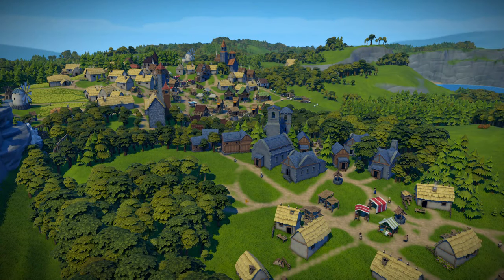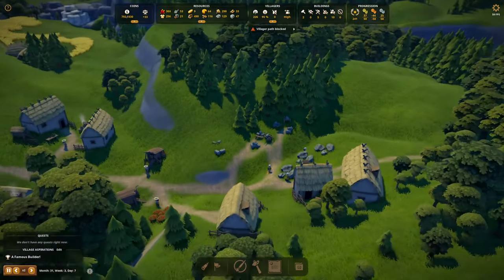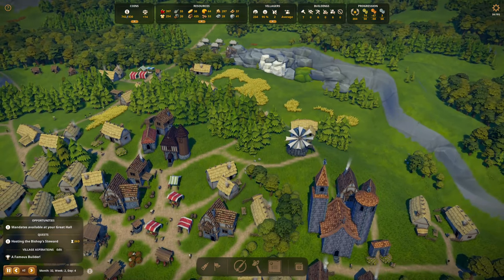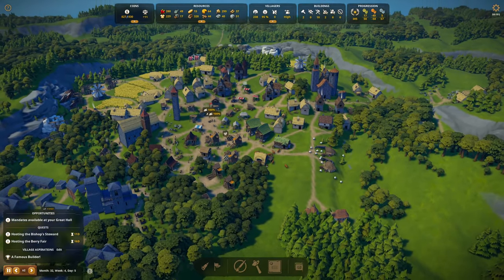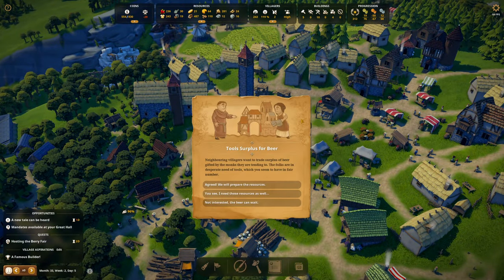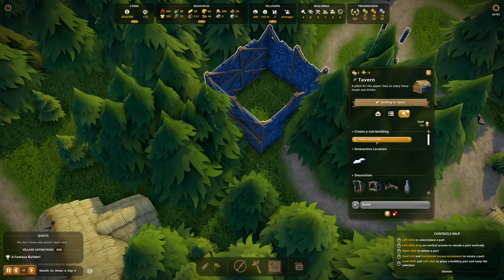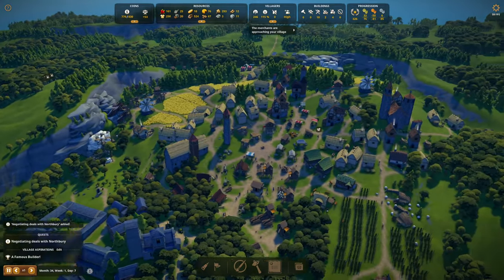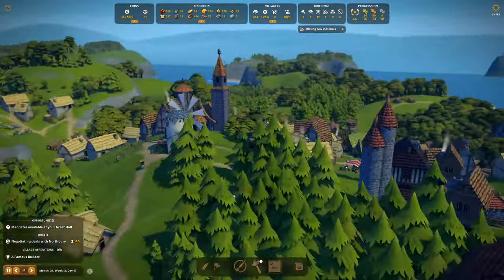Very Merry Berries - Foundation Gameplay 1.9 Update - Oceanview - part 9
Building the tavern, hosting a very merry berry fair, and getting beer production going.

Foundation 2022 update 1.9 is here and our village of Oceanview is growing.  Foundation 1.9 gameplay.  Fun Foundation Gameplay, Foundation 1.9 update.

Adding the Day - Night Cycle mod (Sundial) by Minotorious